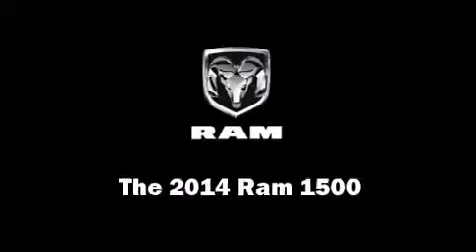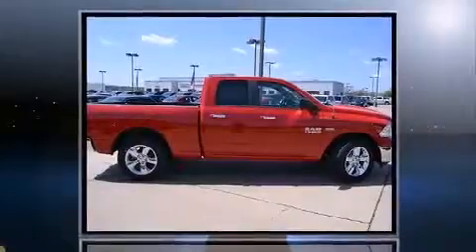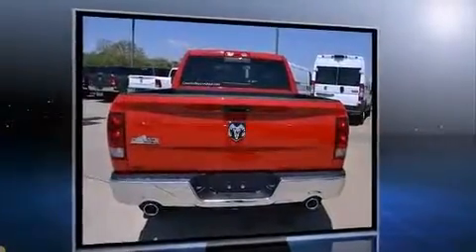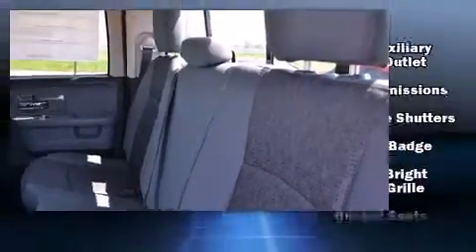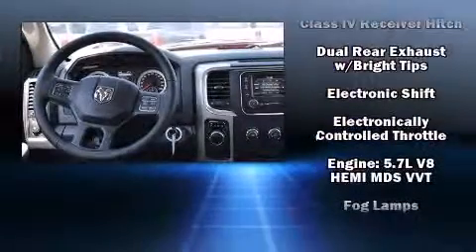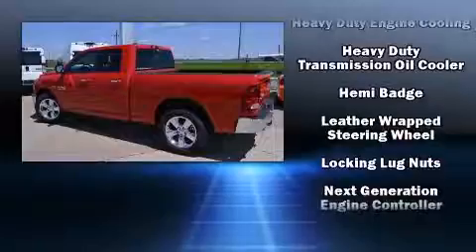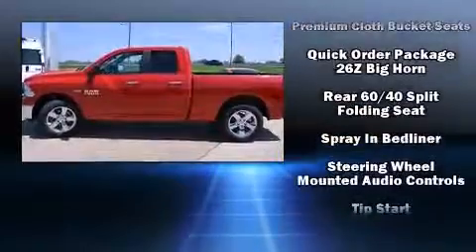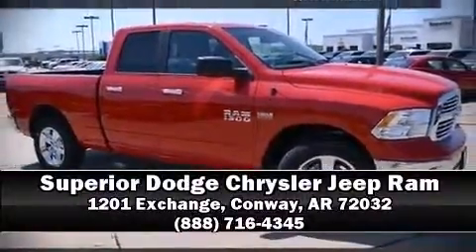2014 Ram 1500 SLT in Conway, AR 72032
Treat yourself to a test drive in the 2014 Ram 1500. This 4 door, 5 passenger truck offers the features and options for which you've been searching. Under the hood you'll find an 8 cylinder engine with more than 350 horsepower, providing a smooth and predictable driving experience. Well tuned suspension and stability control deliver a spirited, yet composed, ride and drive The following features are included: a tachometer, front fog lights, heated door mirrors, remote keyless entry, a trailer hitch, a bedliner, and 1-touch window functionality. With side curtain airbags supplementing the rest of the safety network, you can be assured that you and your passengers will experience top-tier protection. We pride ourselves in consistently exceeding our customer's expectations. Stop by our dealership or give us a call for more information.